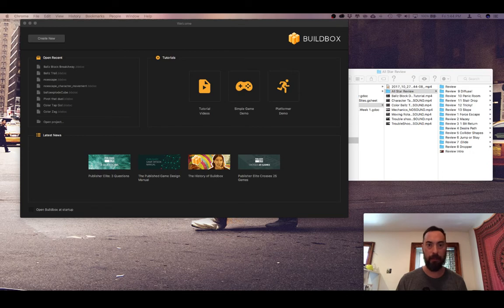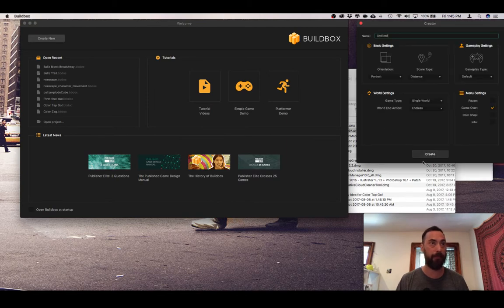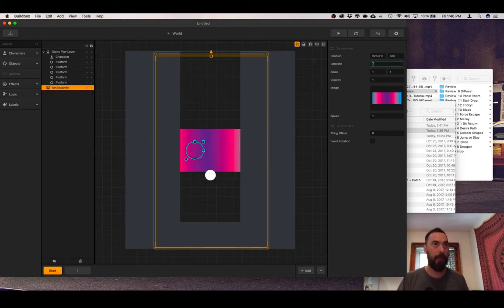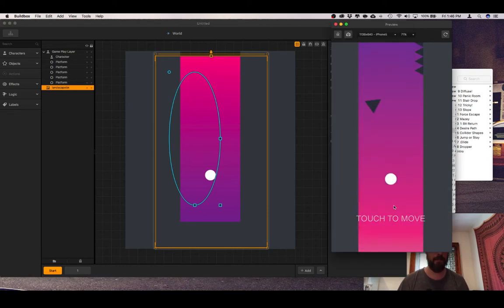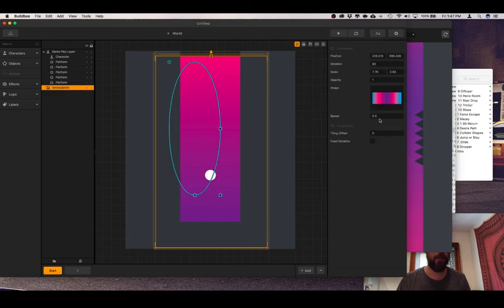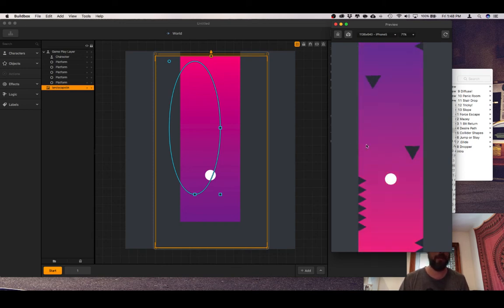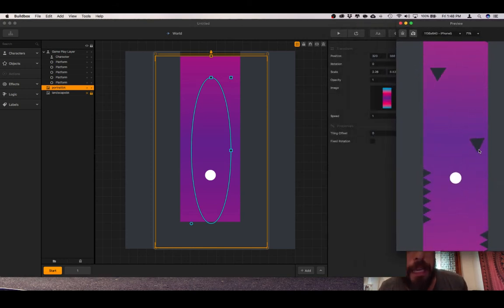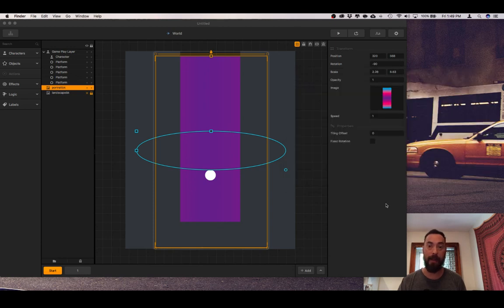Buildbox 2 Tutorial Tips 002: Gradient Backgrounds Made Easy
Buildbox makes Backgrounds easy and beautiful.  What isn't mentioned is that you want to use a Landscape background instead of a portrait background for all games!!!  I go through an example and show you how the landscape background works and portrait doesn't.  Quick and easy and no more being confused!

I'm a Buildbox Developer who reviews Buildbox Games because I want to get better at making games and learning mechanics on current games is only going to level up my skills.